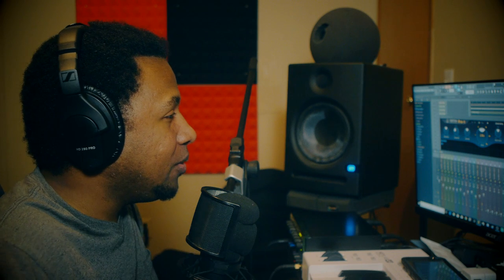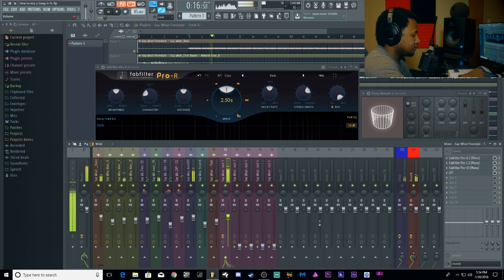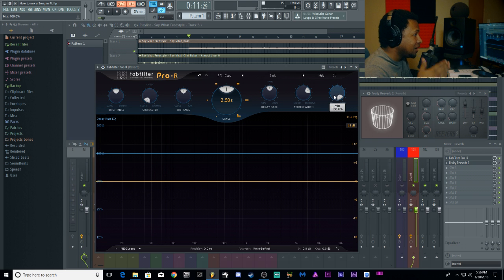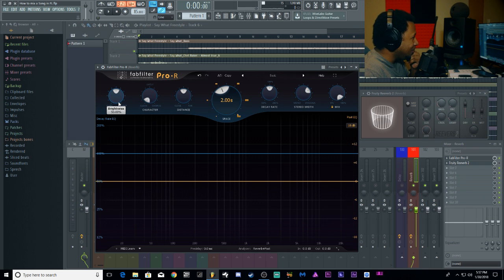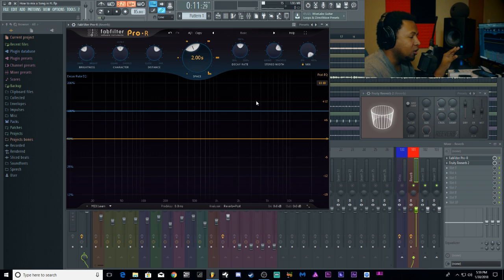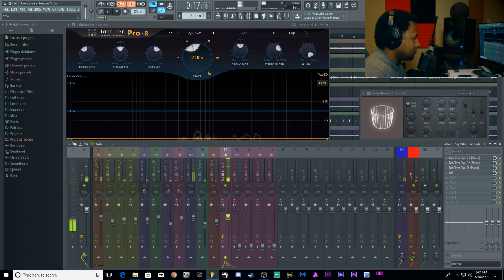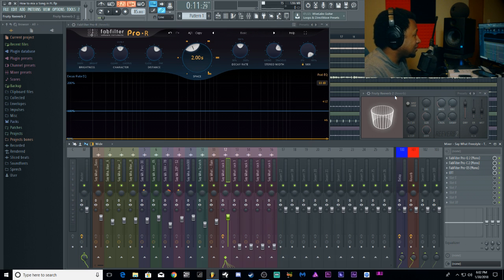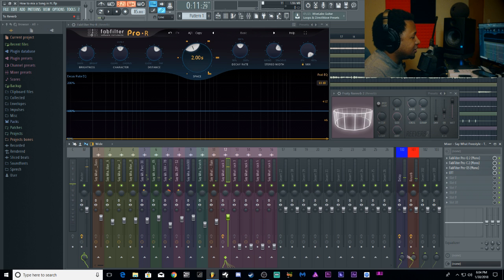Mixing Vocals in FL Studio 2018 pt.5 Using Reverb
In this video its what you guys have been wanting for a while now. I'm going to show you step by step how to mix your vocals in FL Studio. I will be using Third-party plugins but I will also show you how to do the tips in the videos with stocks ones as well. Make sure that you are subbed so you can see all parts.